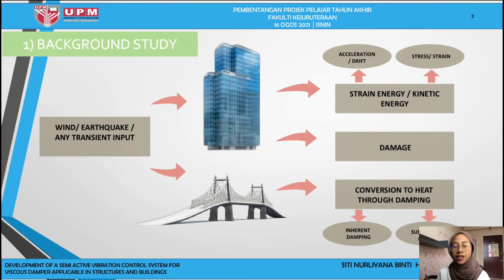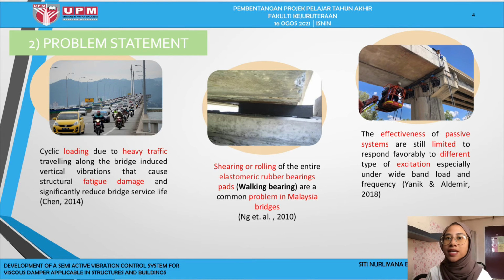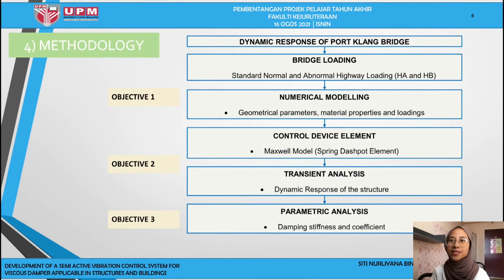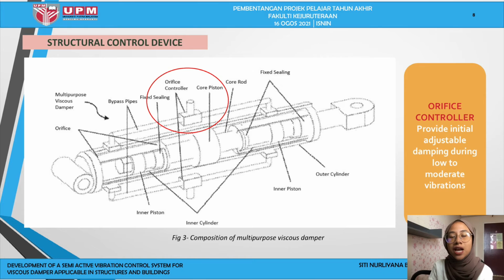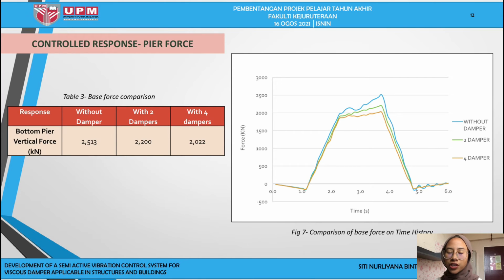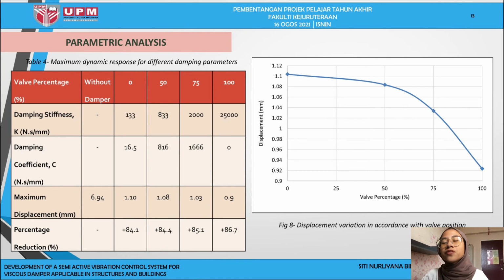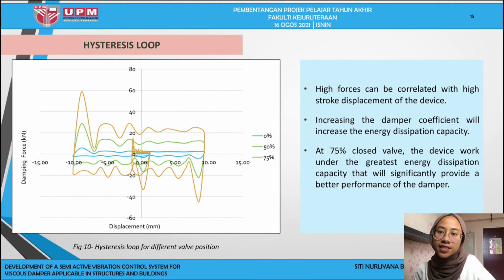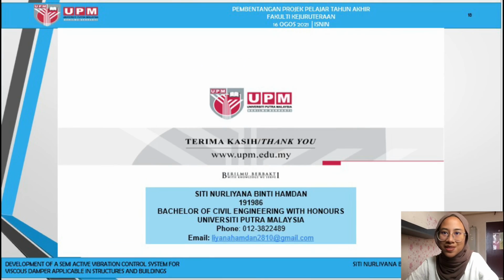SE_VIDEO_191986_SITI NURLIYANA BINTI HAMDAN